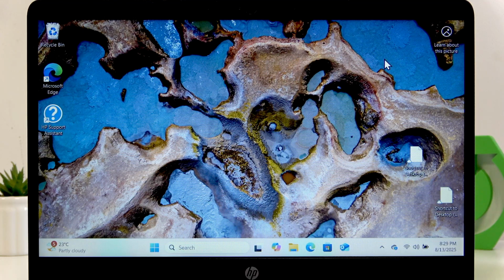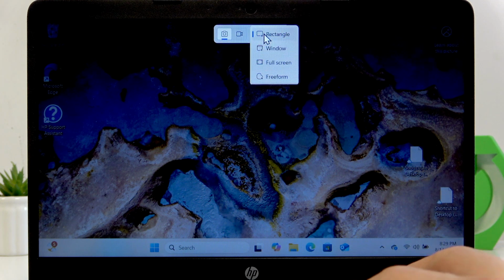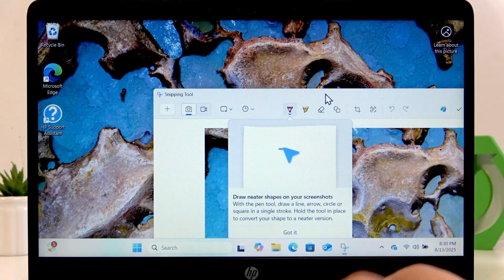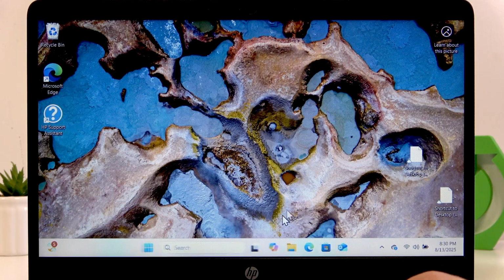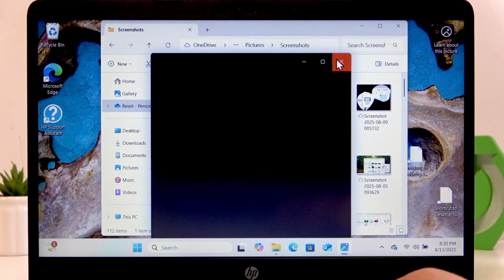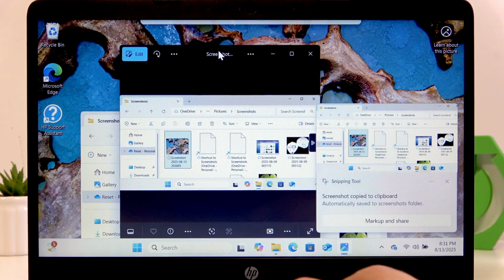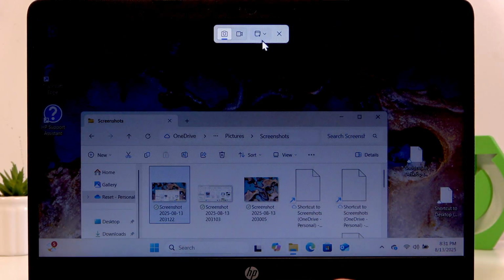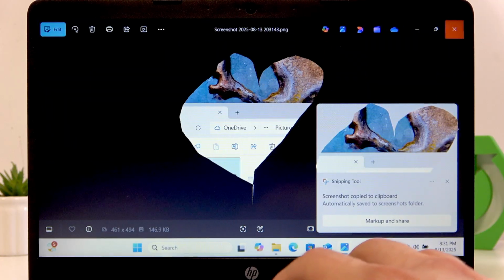HP Stream 14 – How to Take a Screenshot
If you want to capture your screen on the HP Stream 14 laptop, this video will show you all the easy ways to take a screenshot. Learn how to use keyboard shortcuts like Windows + Shift + S or the Print Screen button to quickly grab what’s on your display. We’ll walk you through using the Snip & Sketch tool, choosing between rectangular, window, full screen, and freeform screenshot options. You’ll also see how to edit your screenshots, save them to your preferred folder, and find them later in the Pictures → Screenshots directory. Whether you need to save important information, share your screen, or just want to know where your screenshots are stored, this guide covers everything you need for the HP Stream 14.

How to take a screenshot on HP Stream 14 laptop?
How to use Snip & Sketch on HP Stream 14?
Where are screenshots saved on HP Stream 14?

0:00 Introduction and methods overview
0:15 Using Windows + Shift + S shortcut
0:28 Using Print Screen button
0:40 Choosing screenshot type (rectangular, window, full screen, freeform)
1:10 Editing and saving your screenshot
1:30 Finding screenshots in Pictures folder
1:50 Taking window and full screen screenshots
2:10 Using freeform screenshot option
2:30 Final tips and outro